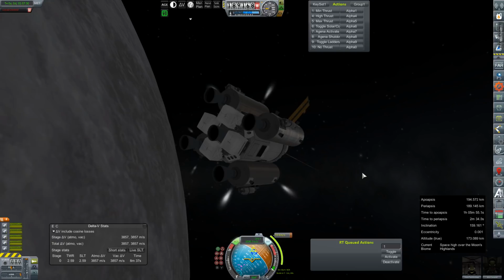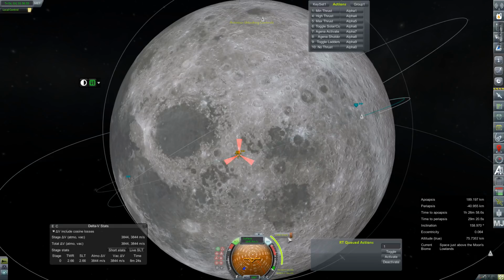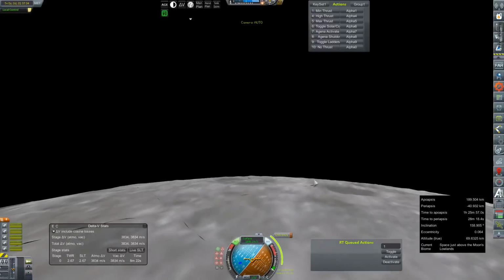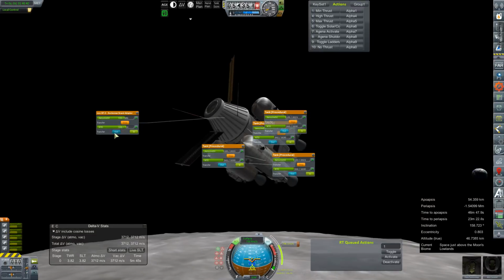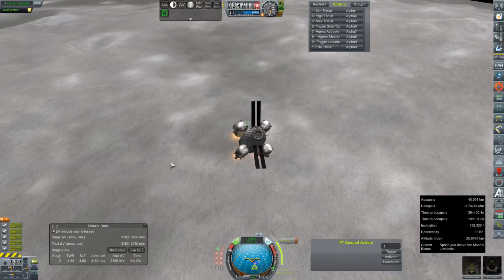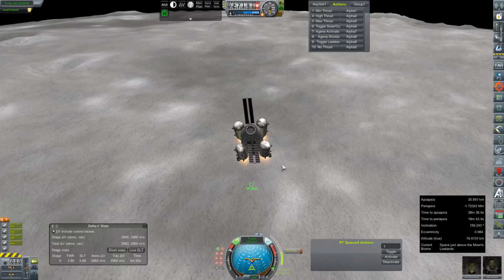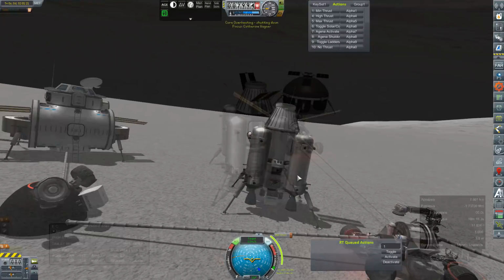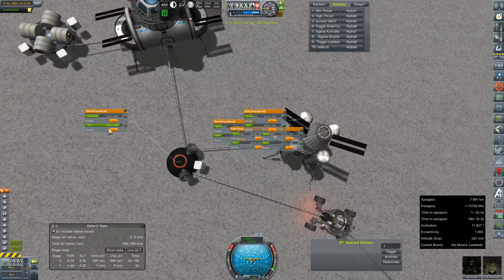KSP RP-0 #475 LU2 On Station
The Crew on Tremonia will depart in the Lunar Uber 2 for Rosalina Station

Mod List for this Series:

Toolbar
Contract Configurator
Contract Packs
Custom Barn Kit
Deadly Reentry
Diazo
Dmagic Utls
Engine Group Controller
FAR
Firespitter (core)
Impact Science
Kerbal Renamer
Kopernicus
KSC Switcher
MagiCore
Infernal Robotics
MainSailor
PlanetShine
Procedural Fairings
Procedural Parts
RCS Build Aid
Real Chute
Real Fuels
Real Heat
Realism Overhaul
Real Plume
Remote Tech
RP-0
Scansat
Scatterer
Ship Manifest
Smoke Screen
Solver Engines
StretchySNTextures
SXT
Taerobee
Test Flight
Texture Replacer
Thunder Aerospace
TriggerTech
TweakScale
VenStock Revamp
ModuleManager